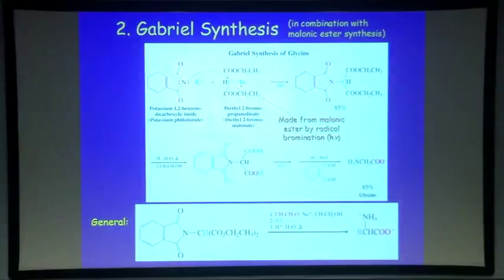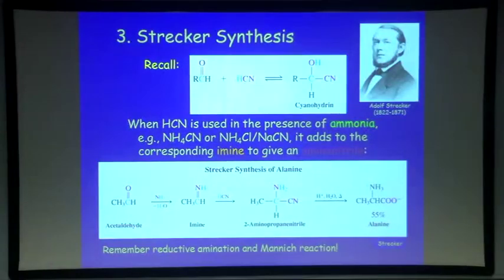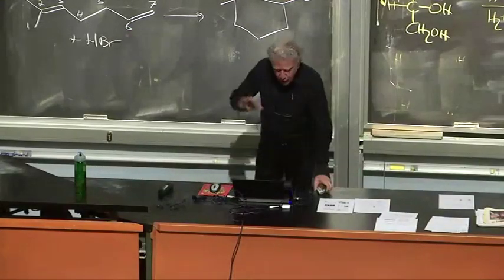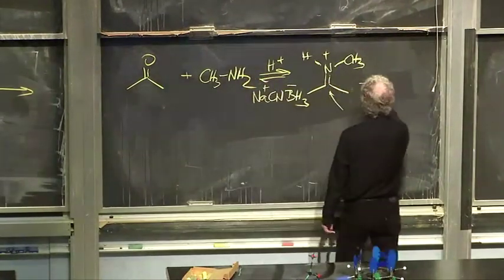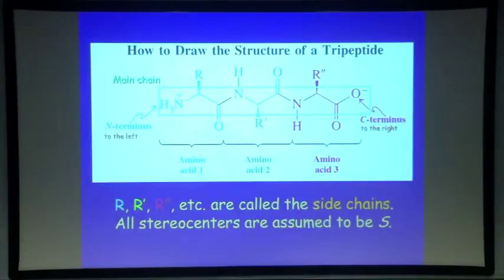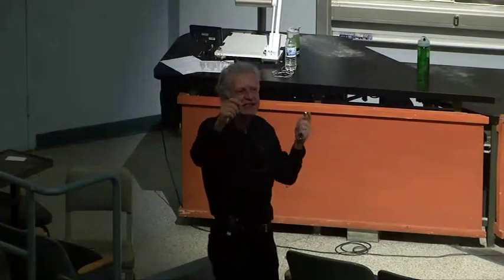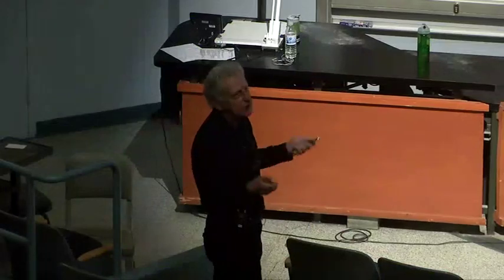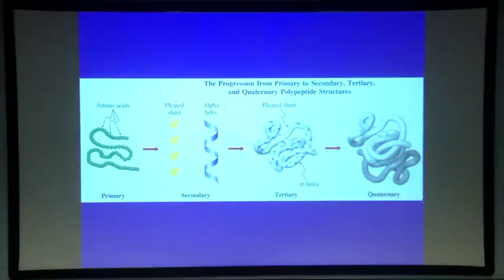2014 12 02 Chemistry 3B 2014 12 02002